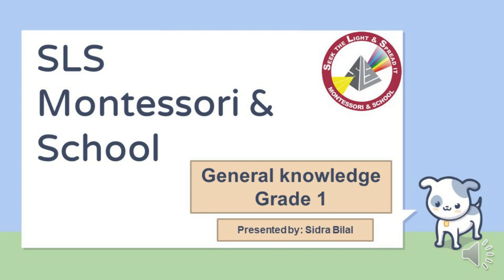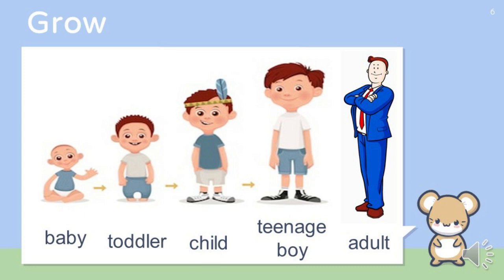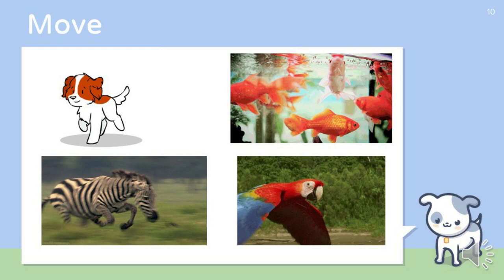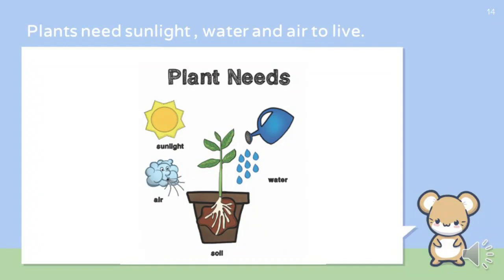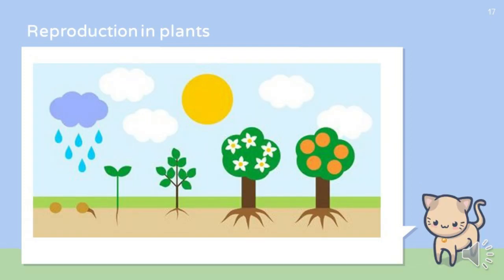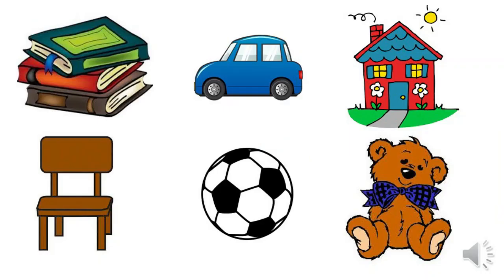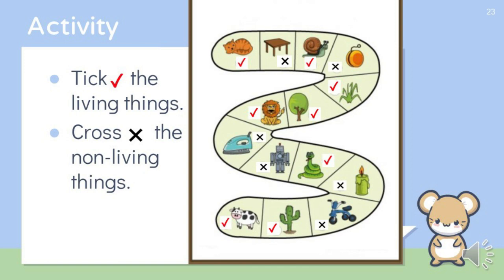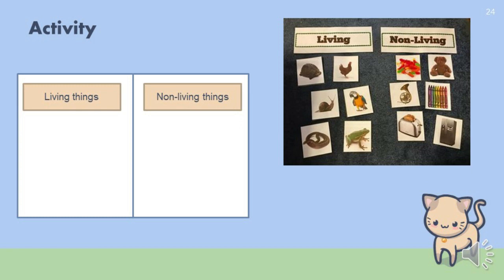class 1, GK, video 1, topic: Living and non-living things, explanation